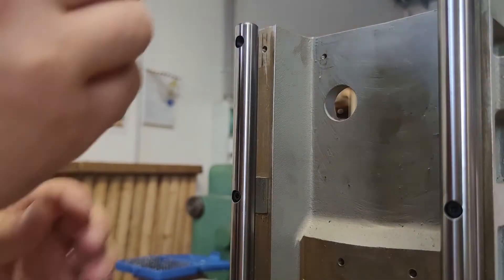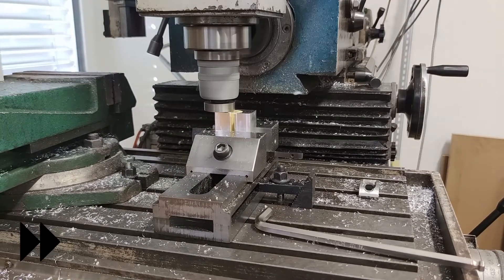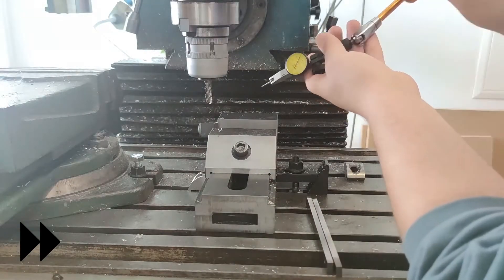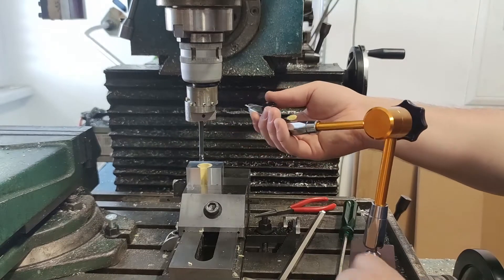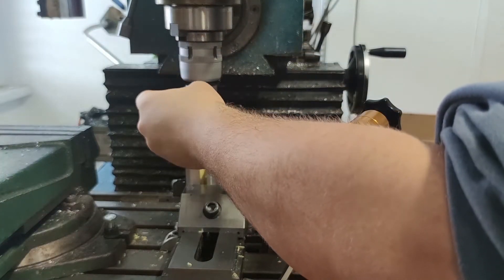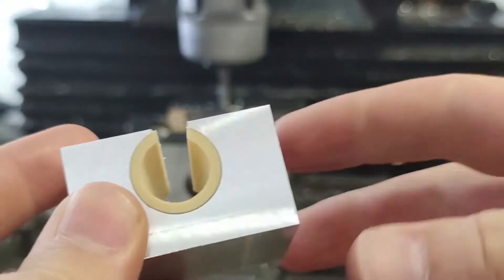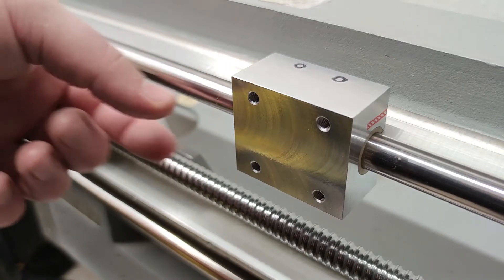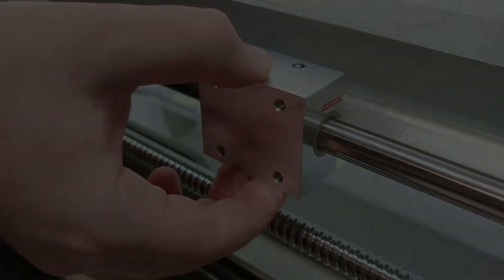MAKING 10 LINEAR BEARING BLOCKS FOR ONLY $100!!! | DIY CNC | Part 2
As promised, here is the second part of making linear bearing blocks! See you soon!

00:00:25 – squaring the block on the outside
00:04:02 – checking for vise parallelism
00:06:00 – boring the precision hole
00:09:04 – milling the rail support clearance
00:10:53 – drilling and finishing
00:11:45 –improvements